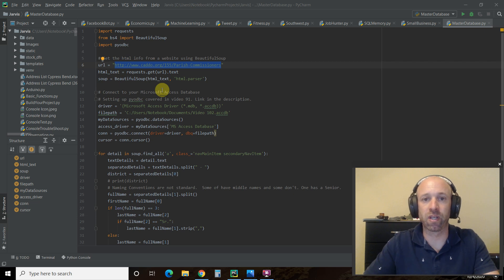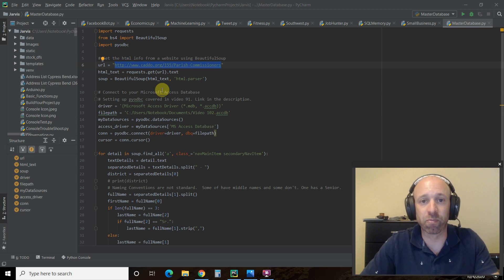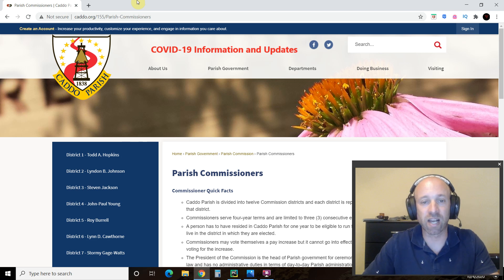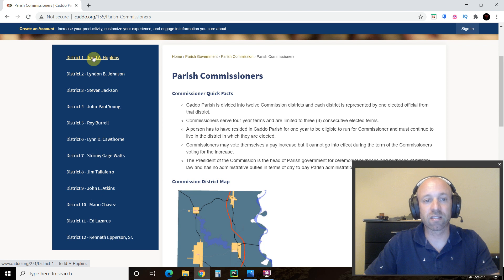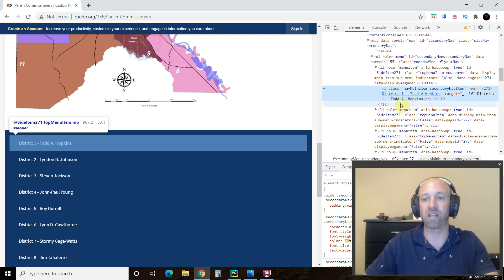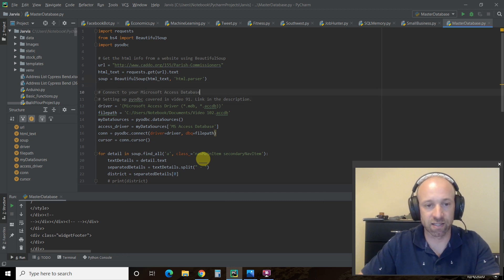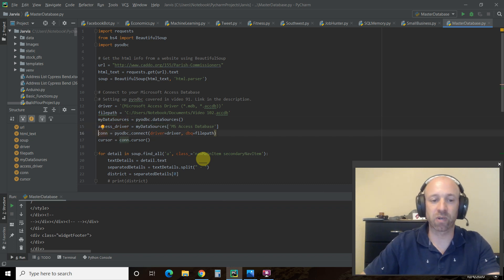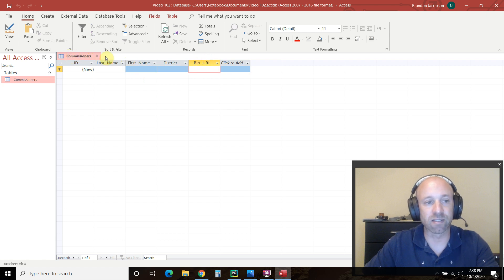WebScraping with Python and BeautifulSoup--REAL EXAMPLE | #102 (Tutorials #1)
My channel isn't for tutorials, but I'd like to help explain a Python library like BeautifulSoup with a real example of how I plan on using it with my digital assistant. In this video, I imagine we're in a company that gathers data on a local area and our boss asks us to webscrape some information from a website and then update a Microsoft Access database.